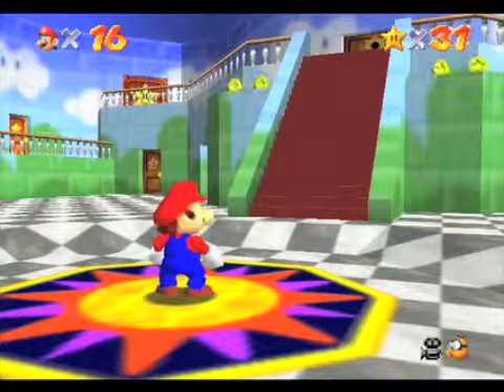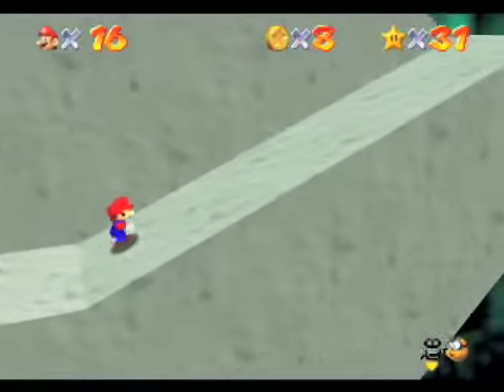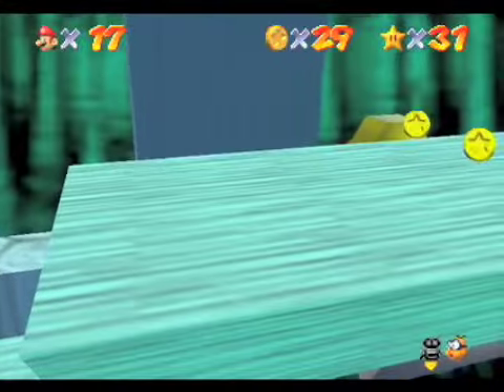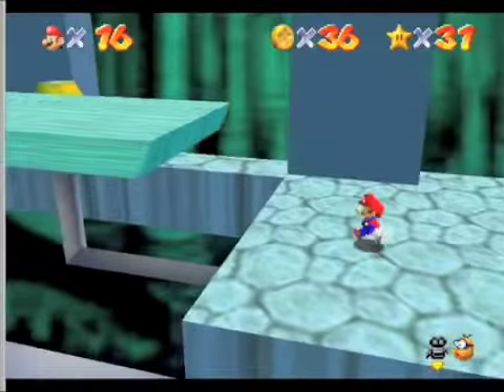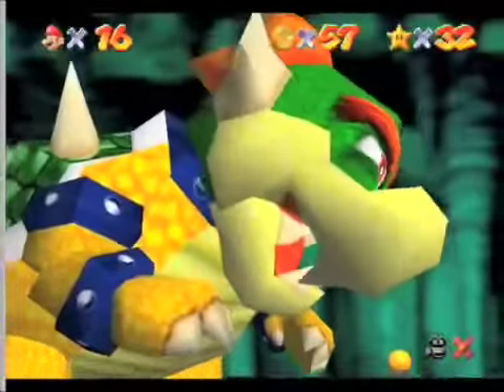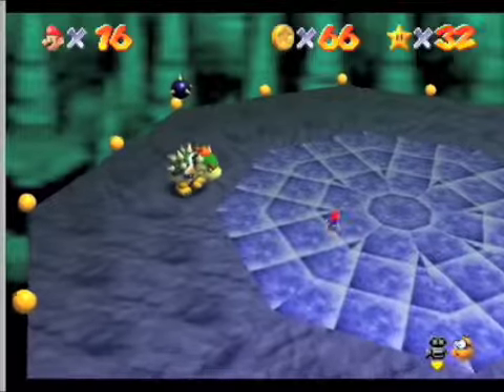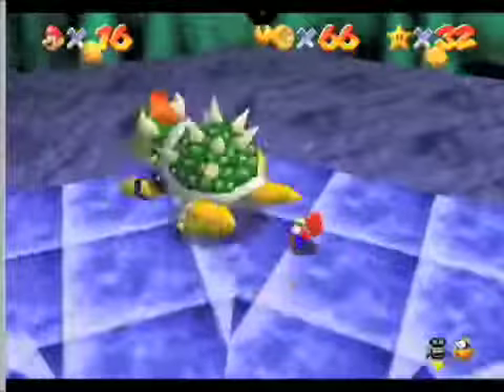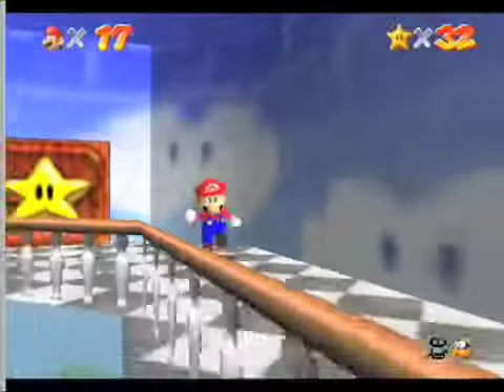Let's Play Super Mario 64, Part 8-Bowser In the Dark World